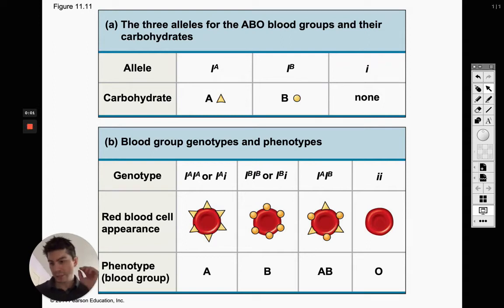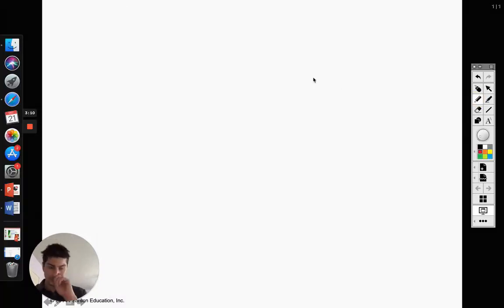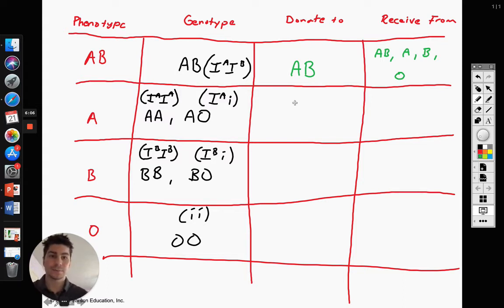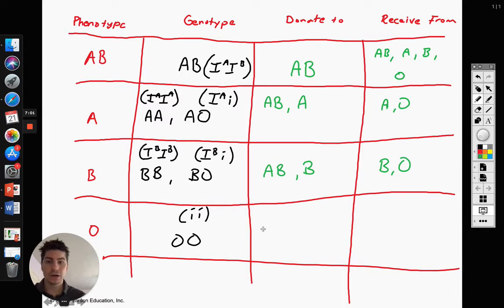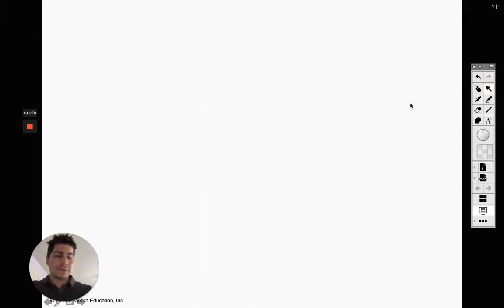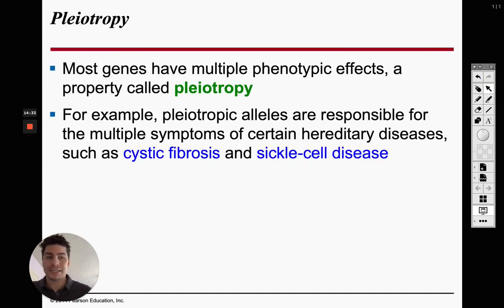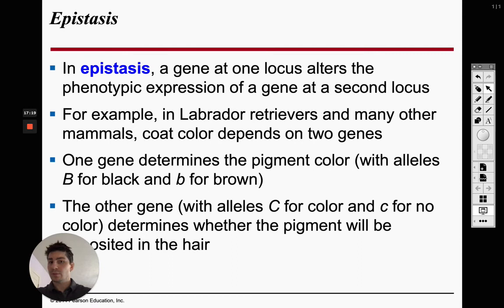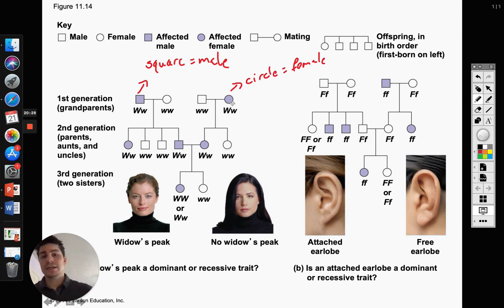AP Biology #43 - Blood Typing